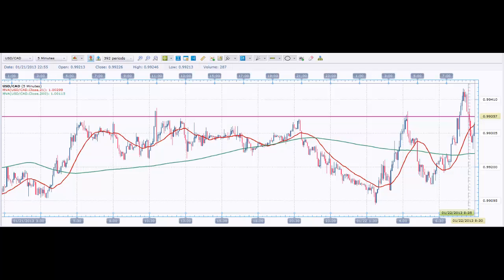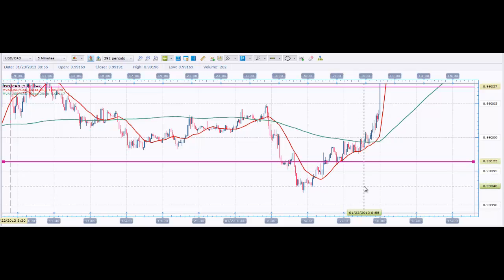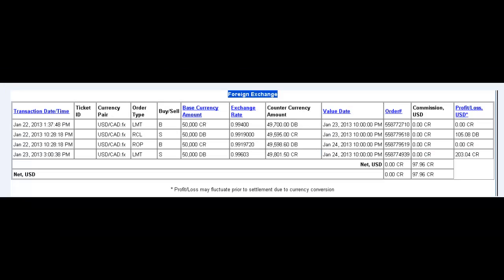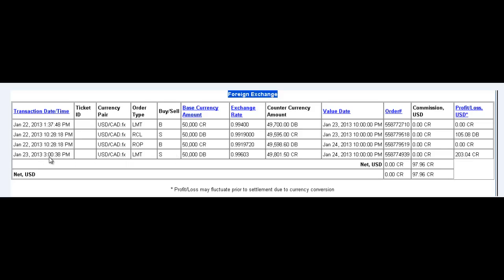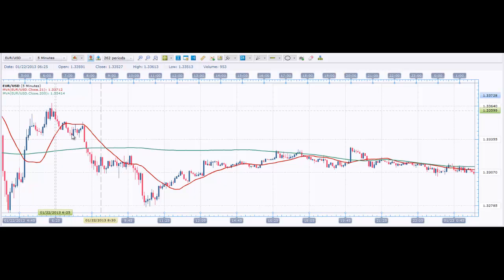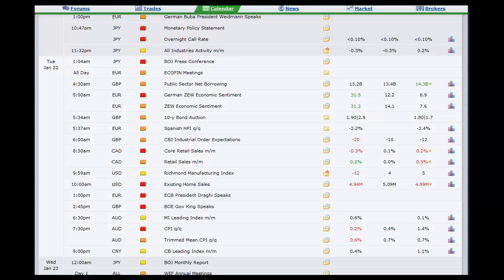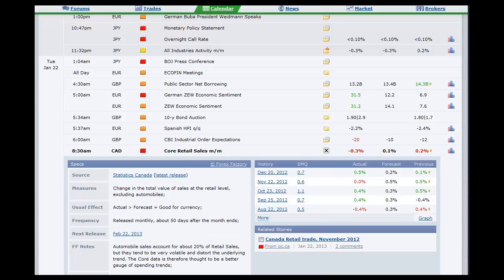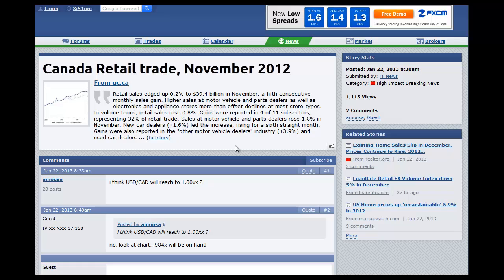Canadian Core Retail Sales Results Jan 22, 2013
Canadian Core Retail Sales Release Trade Results Jan 22, 2013